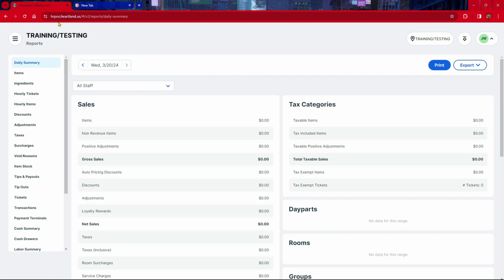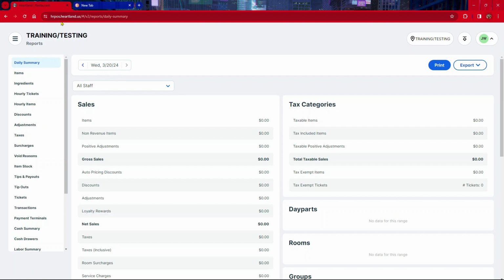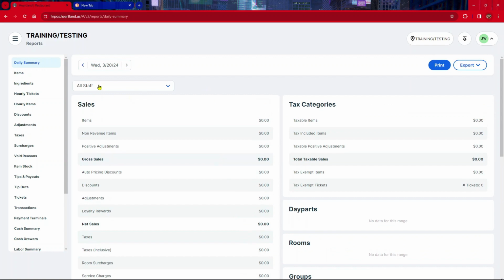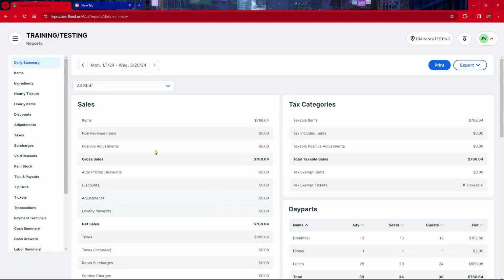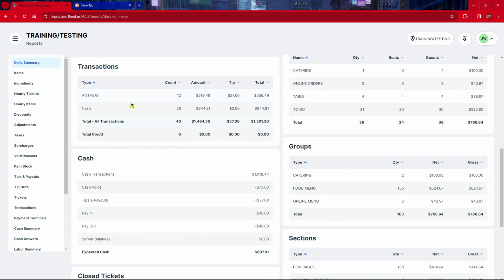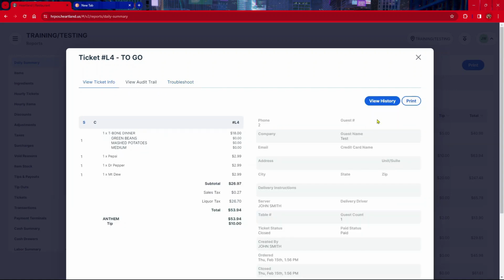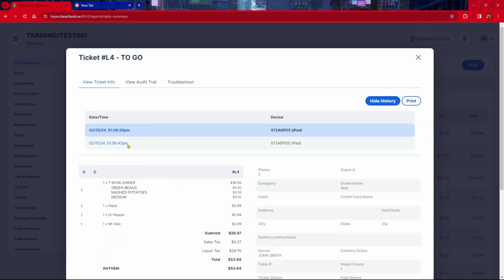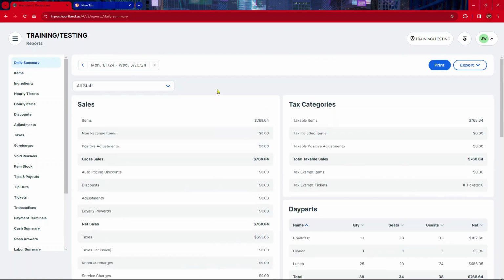THE MAIN REPORT YOU'LL USE 90% OF THE TIME - THE DAILY SUMMARY REPORT - HEARTLAND RESTAURANT POS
THIS TRAINING / TUTORIAL IS ON HOW TO NAVIGATE AND UNDERSTAND THE DAILY SUMMARY REPORT.  HEARTLAND RESTAURANT POS